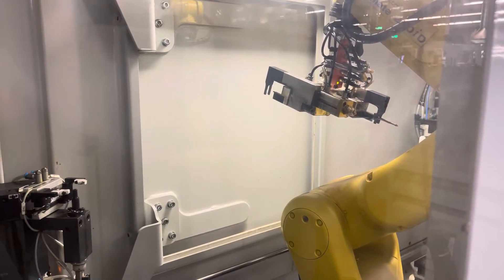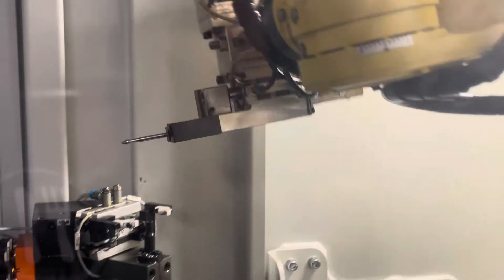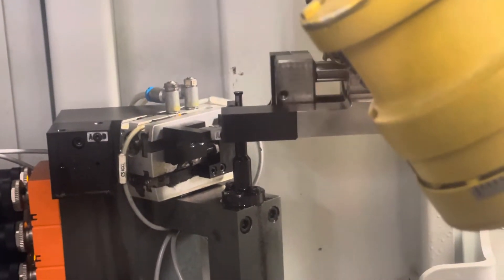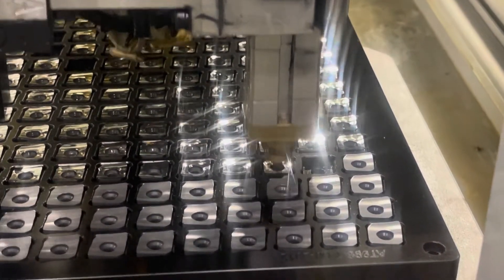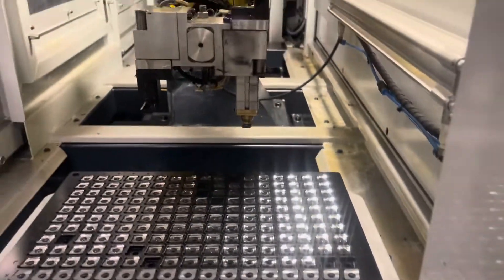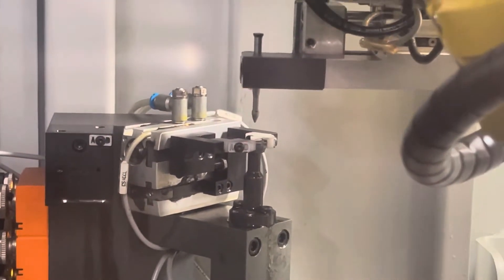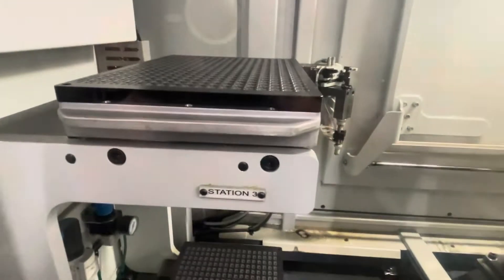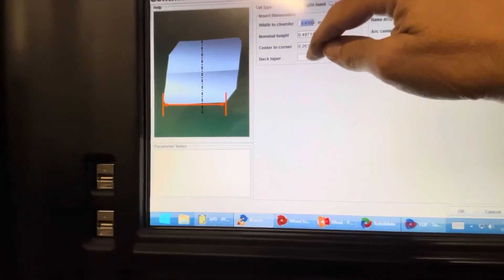AB Tools ANCA Shear-Hog Insert Grinder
We needed a second insert grinder for our Shear-hog inserts as well as our mini-Shear-hog inserts. Since I was able to grind them one off on one of our standard ANCA grinders I asked ANCA if they could build us a fully automated version. After a lot of back and forth and a trip to Australia we were able to get the finished product.